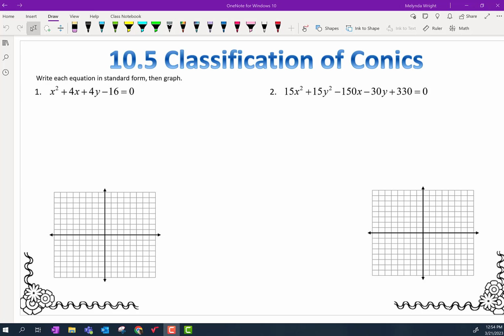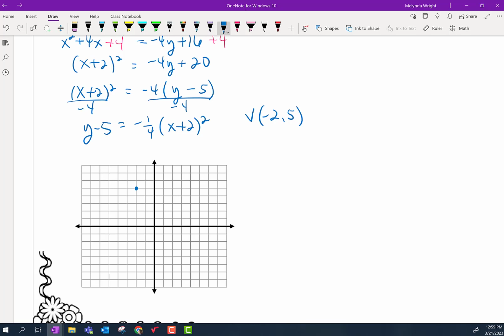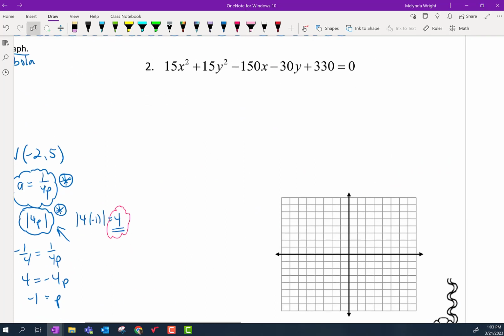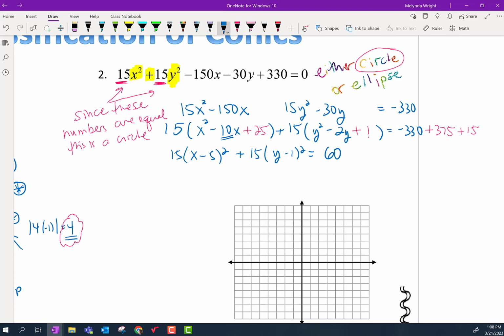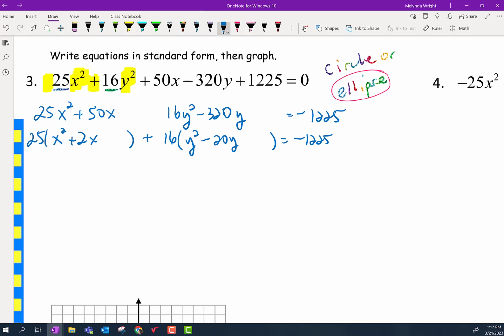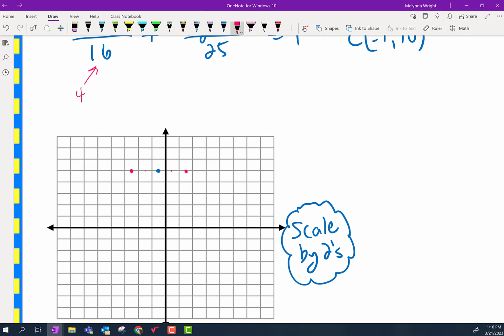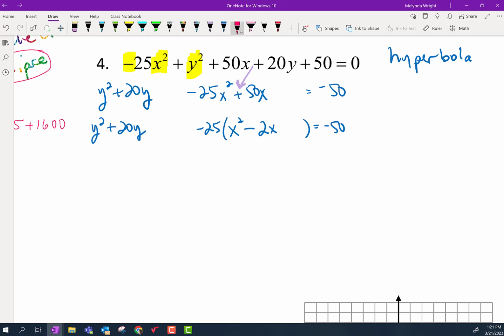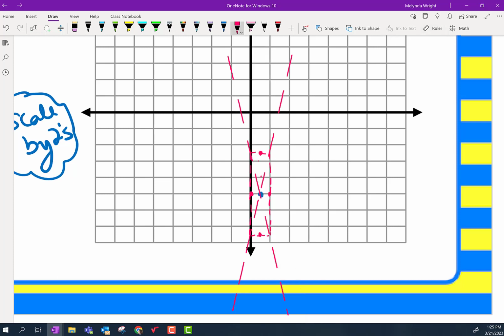Precal Honors 10.5 Classification of Conics